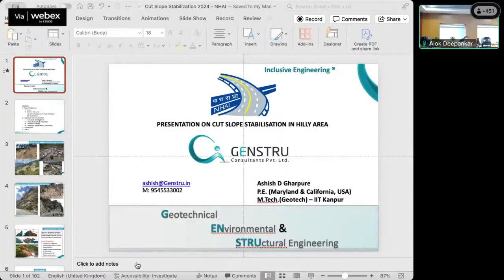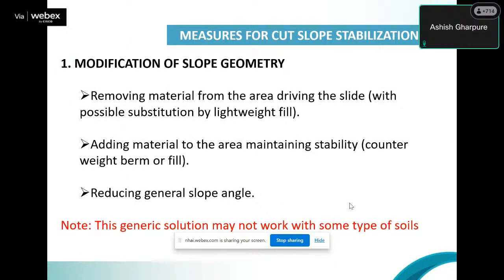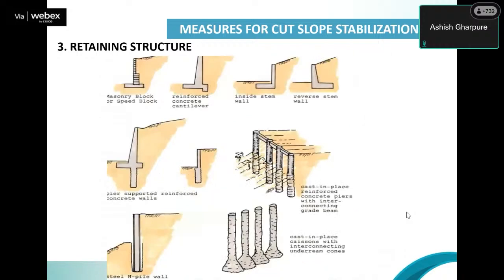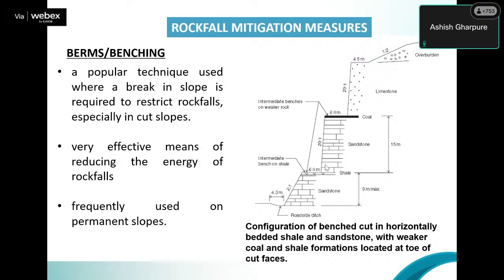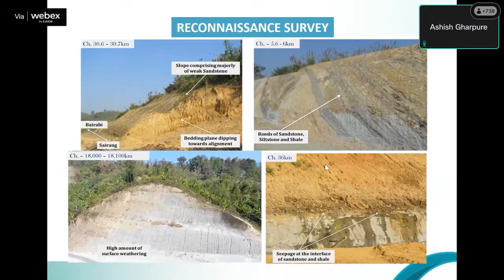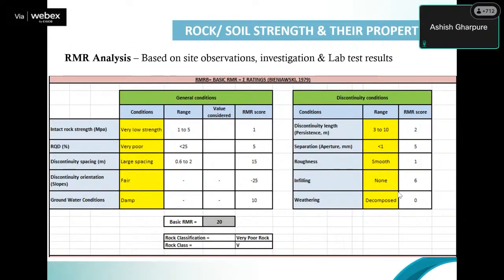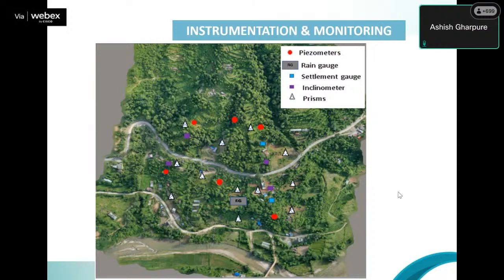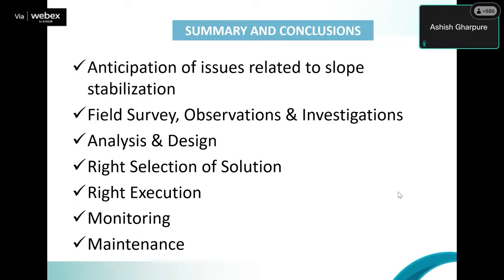Capacity Building Session on Cut Slope Stabilization in Hilly Areas | 08 June 2024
Capacity Building Session on Cut Slope Stabilization in Hilly Areas by Ashish Gharpure - held on 08 June 2024